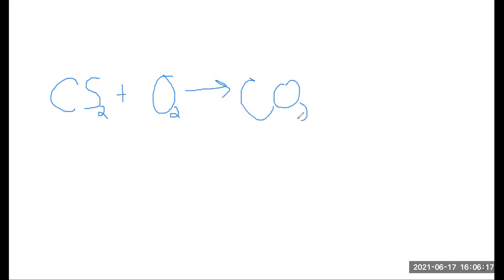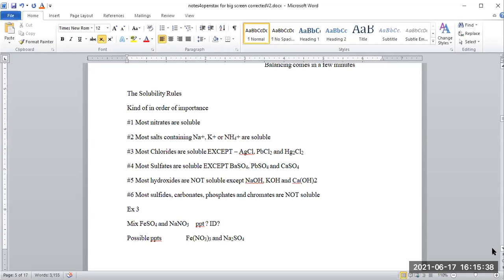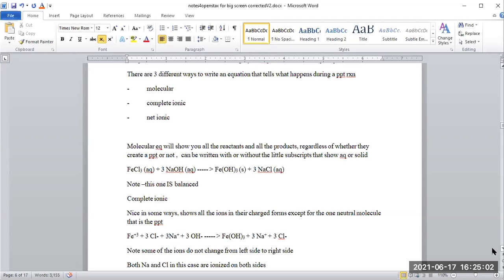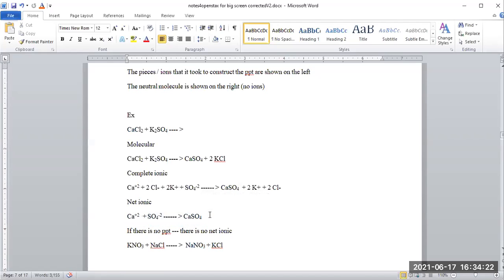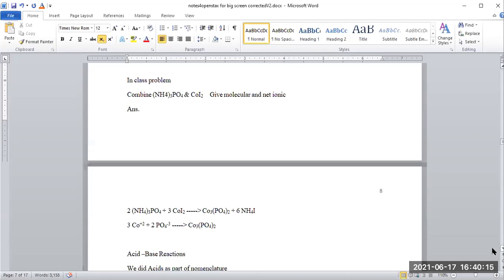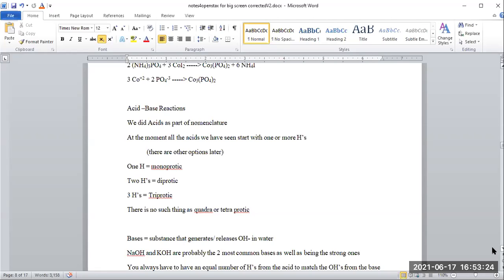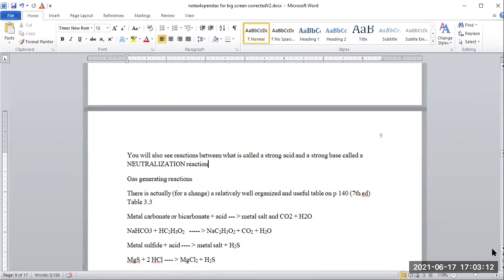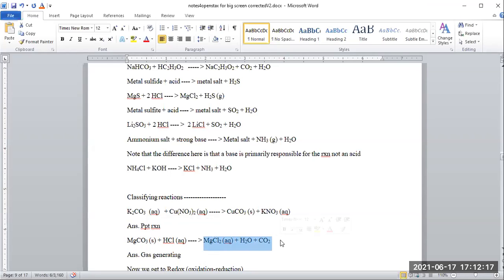CHM 111 Lec June 17 2021